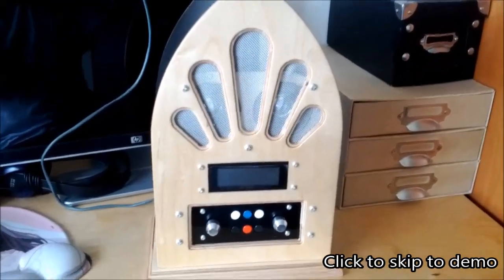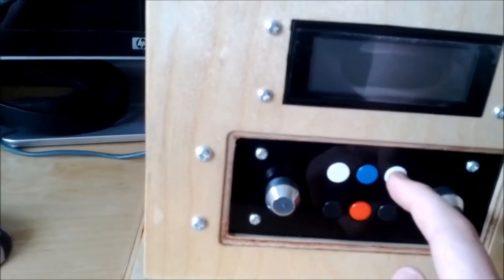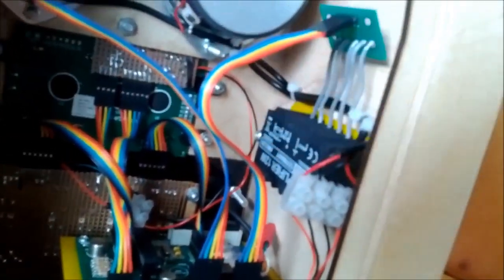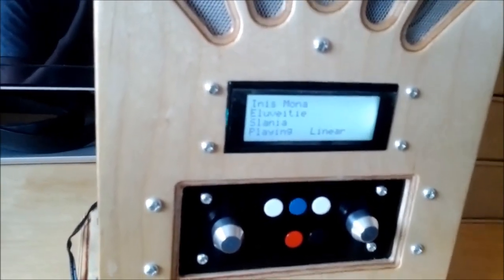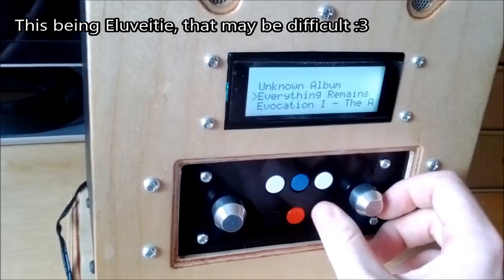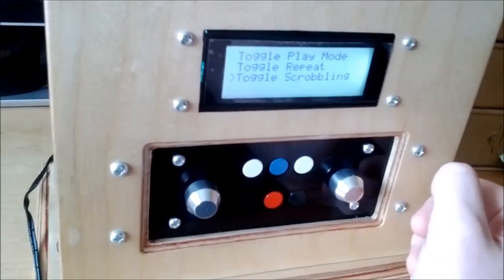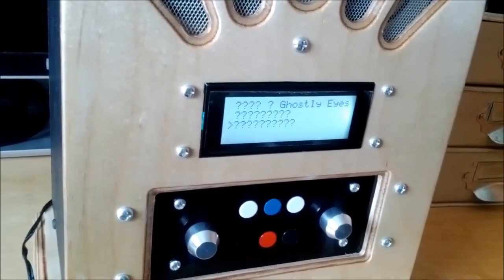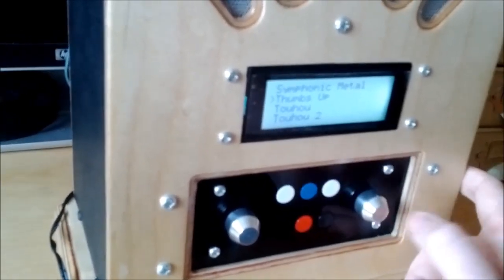Google Play Radio Project Completed